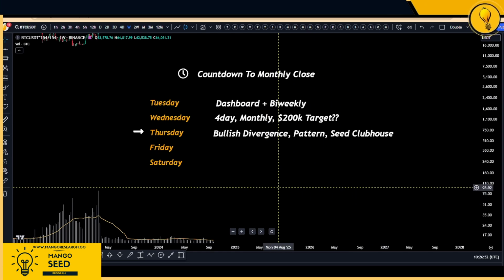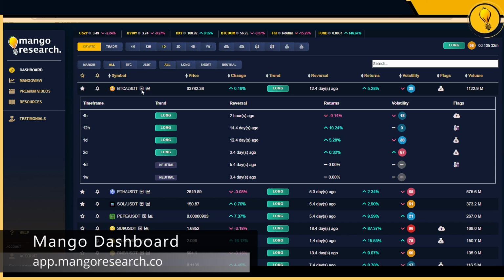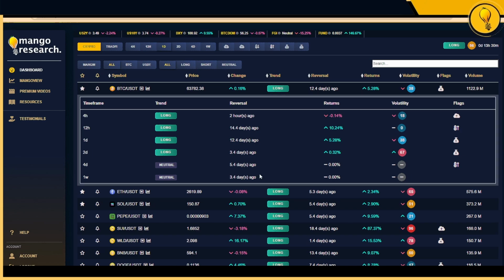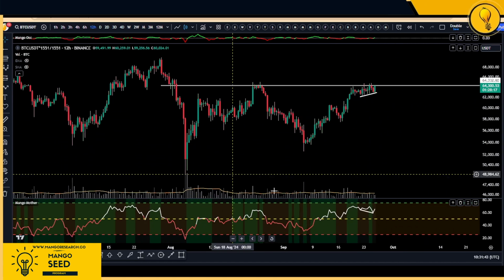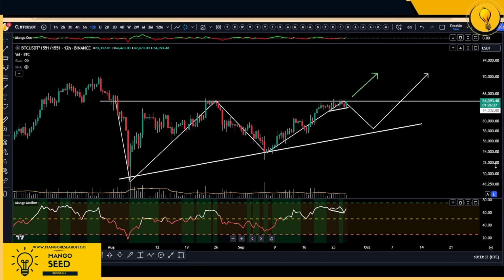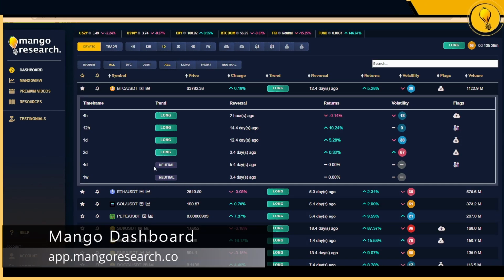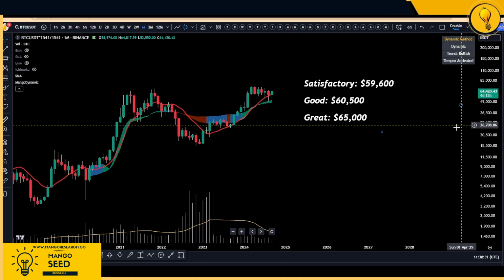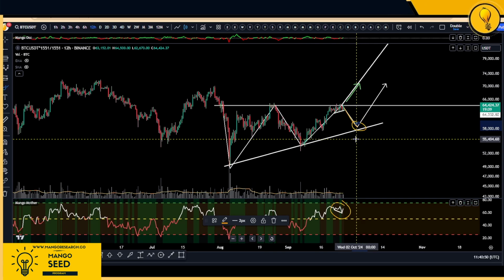BTC's Biggest Breakout Is Coming...(WATCH SOON)